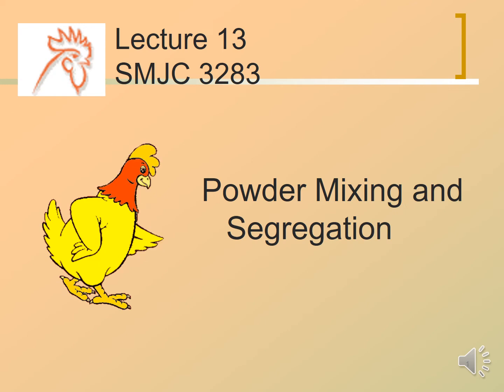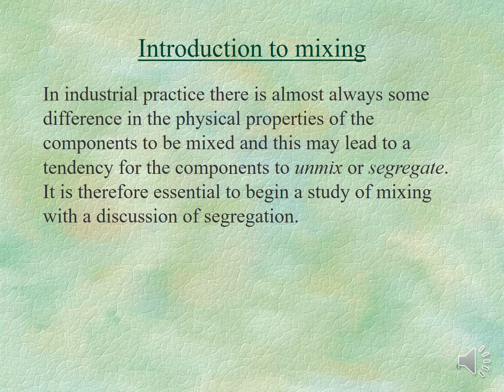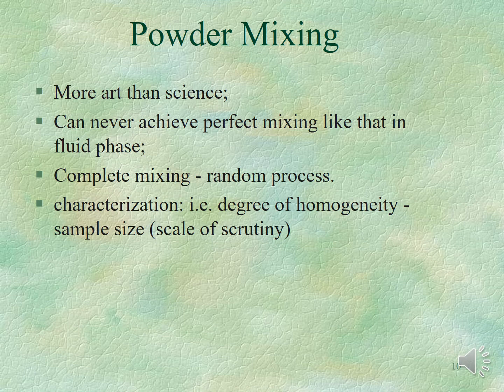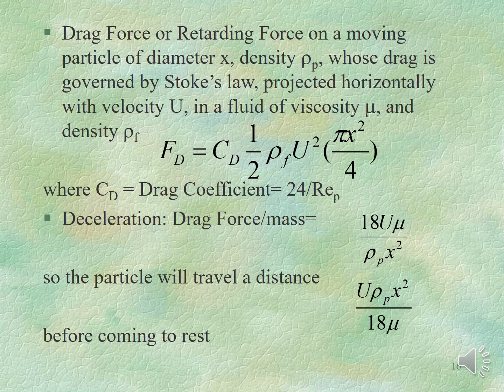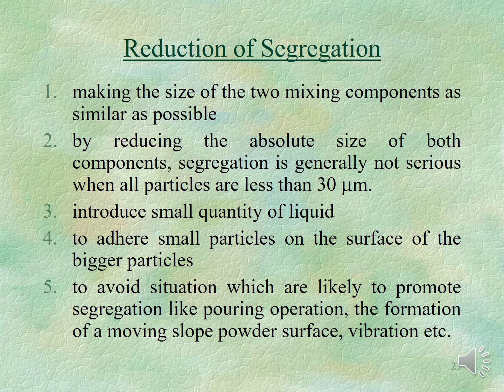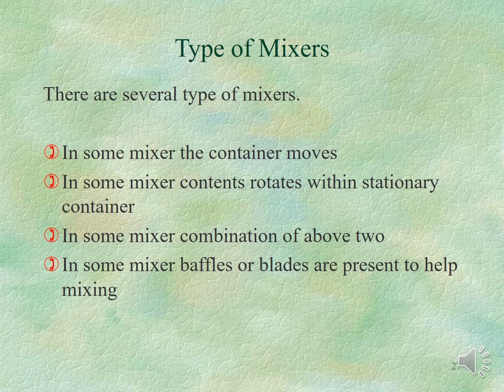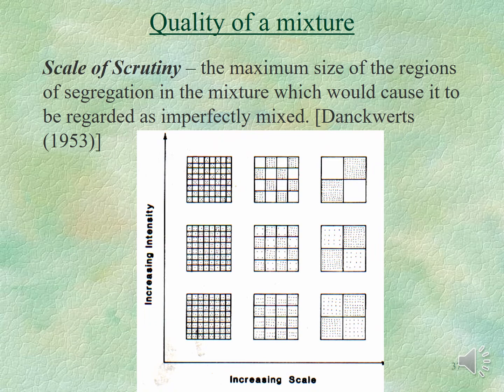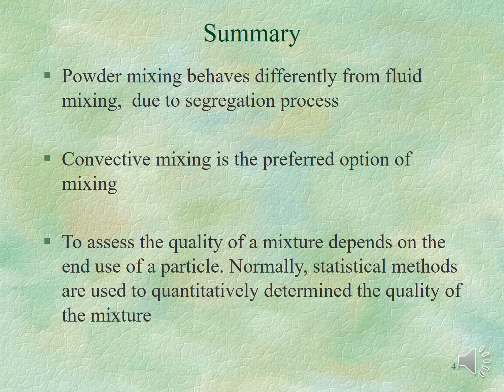Lecture 14 Powder Mixing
SMJC3283 Powder Mixing, particle mixing